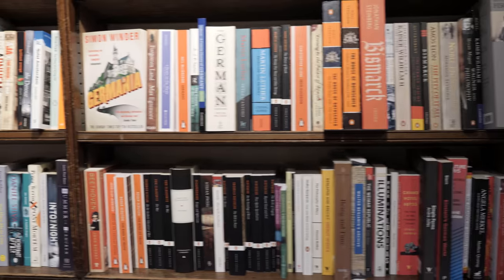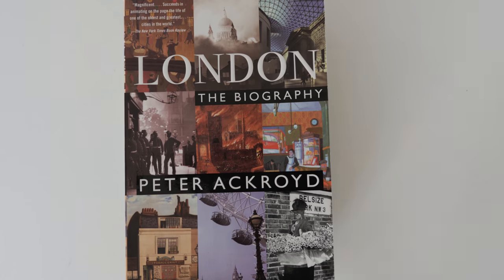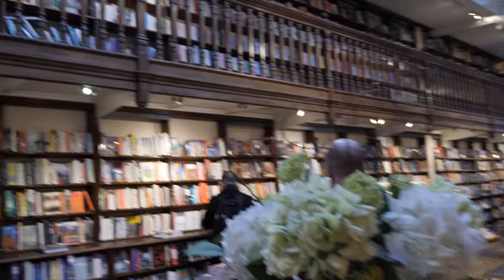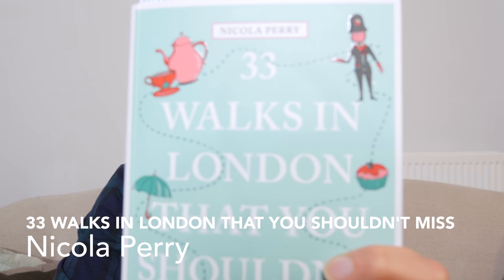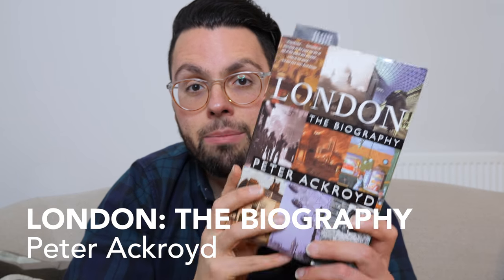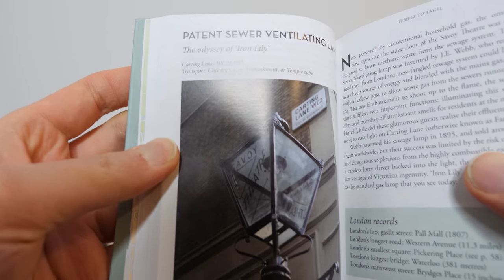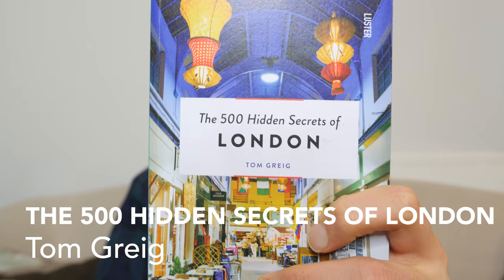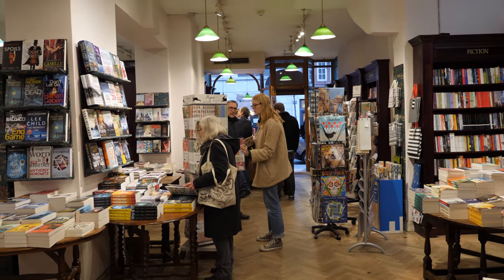Best Books about London | England Travel Guide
When traveling to a new city you might be tempted to reach for the usual guide books, however we recommend grabbing the books that are a bit off-beat at the bookstores that are truly unique such as Daunt Books​. Here are the top 4 books we recommend about London and that we're using as our main research sources for our videos!

What's your favorite book about London?